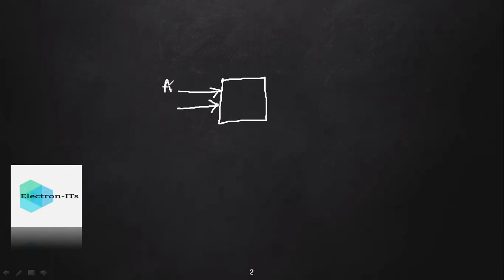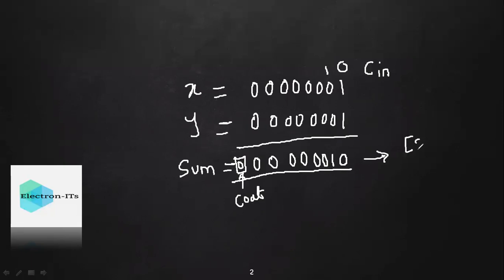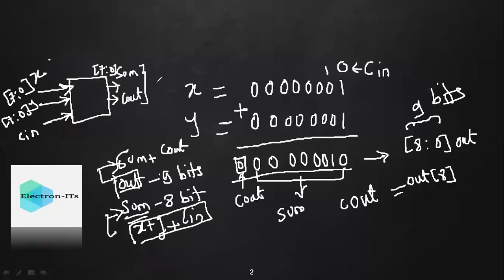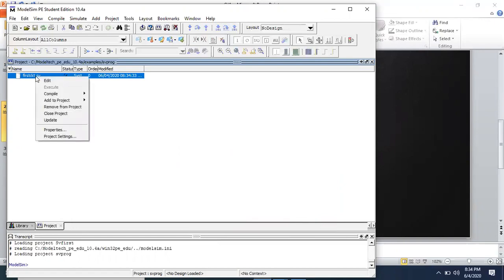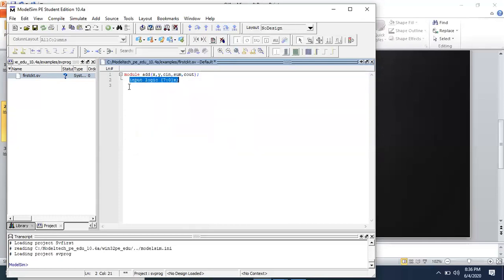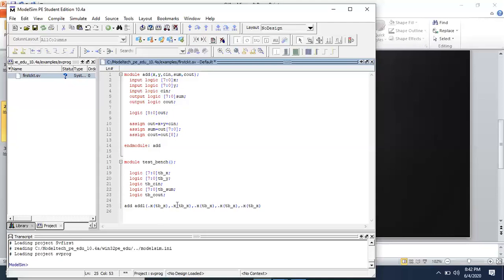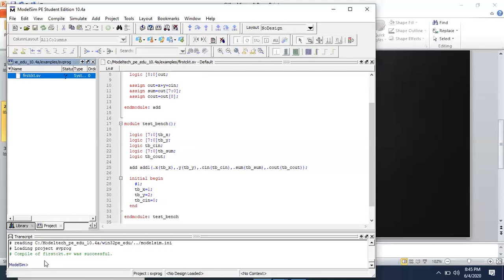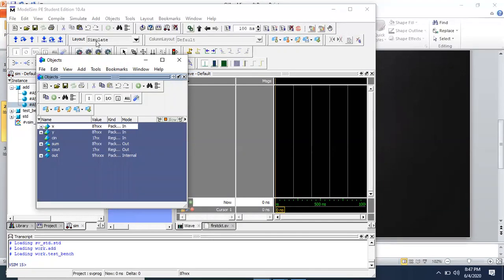Learn System Verilog programming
This session is about implementation of Full adder circuit using System verilog programming